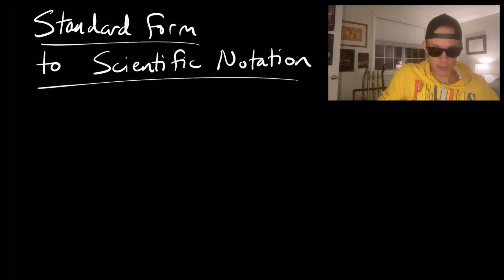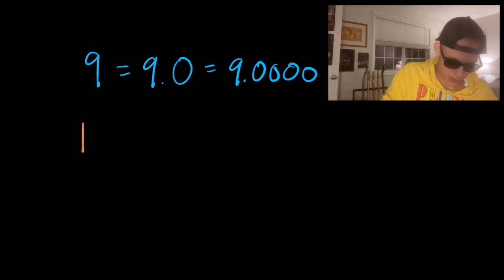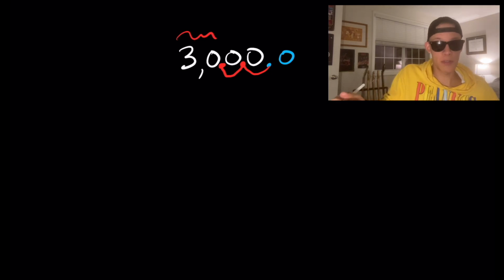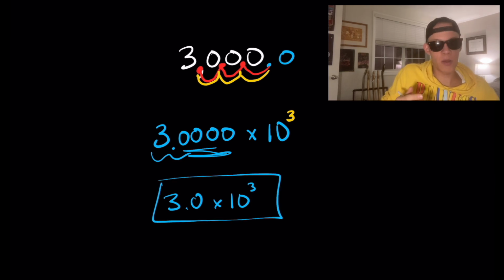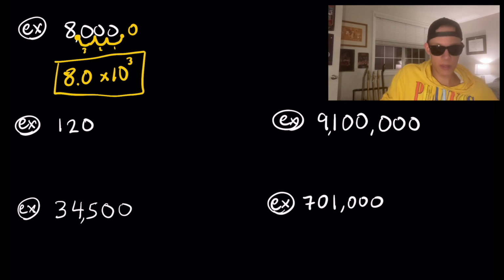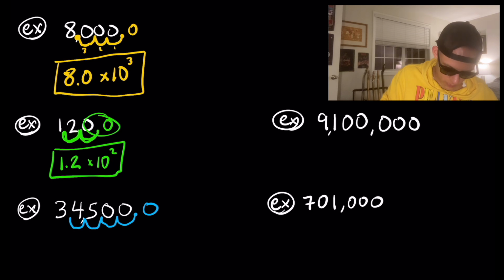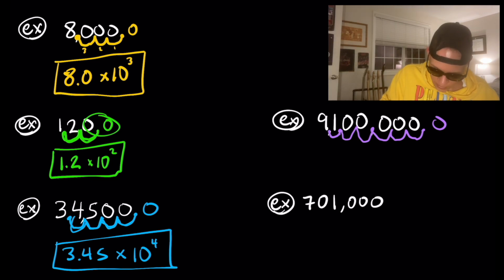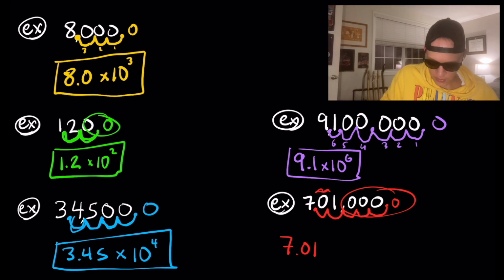Standard Form to Scientific Notation (Part 1/2)